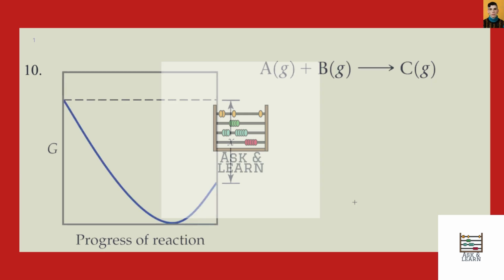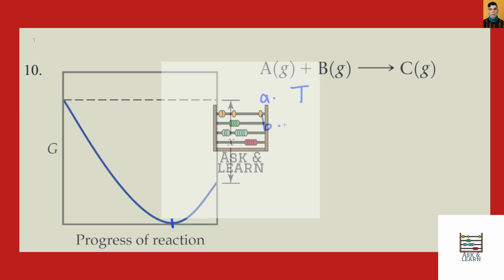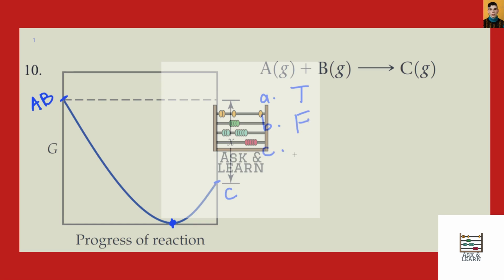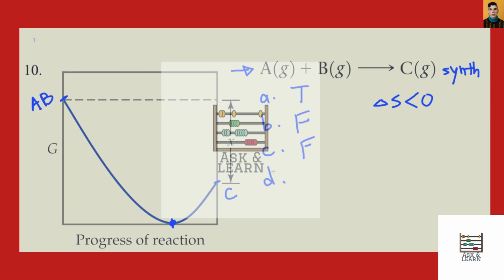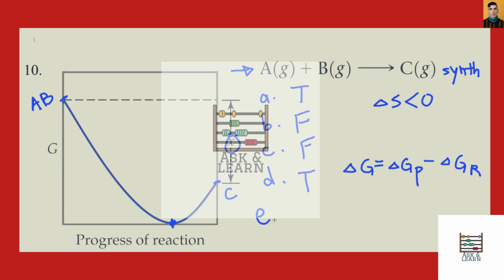[Chemistry] The accompanying diagram shows how the free energy, changes during a hypothetical react